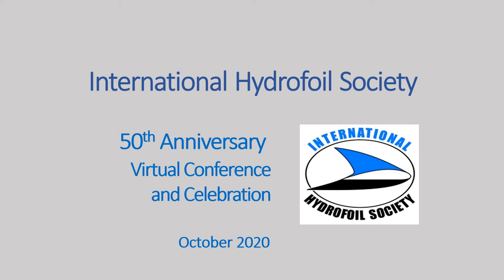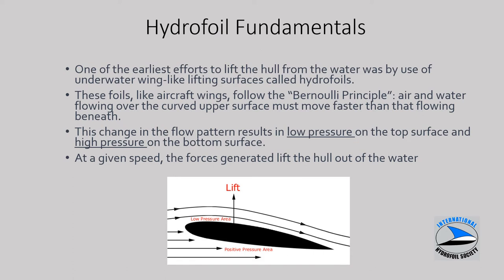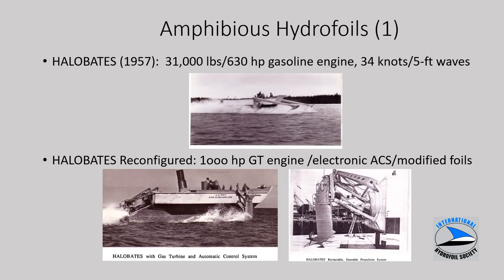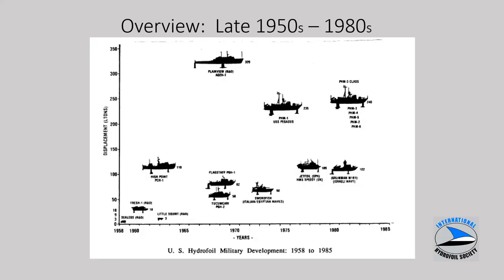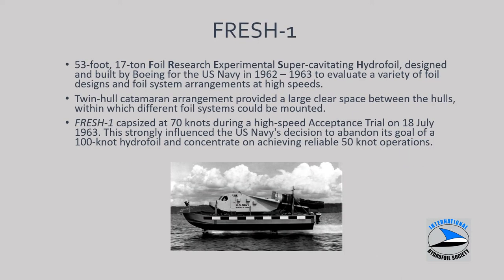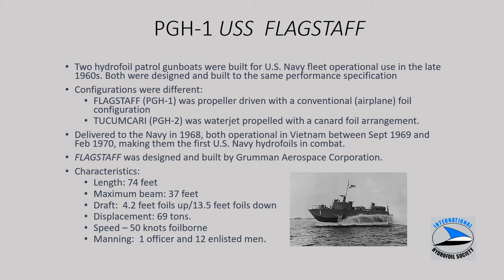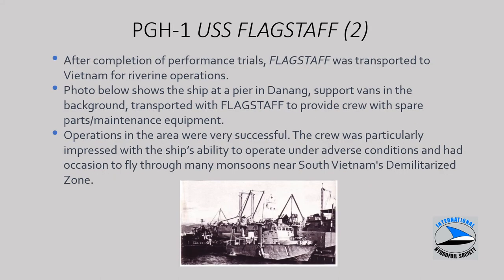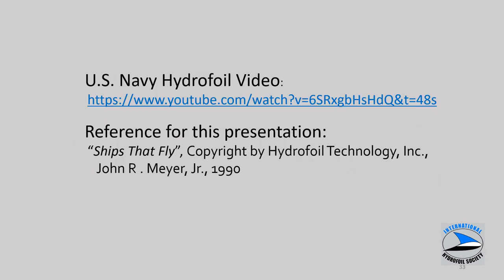HYDROFOIL -- USN Hydrofoil Development IHS 50th Anniversary by Mark Bebar, VP IHS -- Hydrofoil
This presentation by Mark Bebar will summarize significant US Navy hydrofoil development leading to fleet introduction and operation of the Patrol Hydrofoil – Missile (PHM-1) Class.  Mark will highlight key hydrofoil system and sub-system technologies, with the objectives of fostering interest in learning more about hydrofoils and encouraging students to consider ship design as a career field.